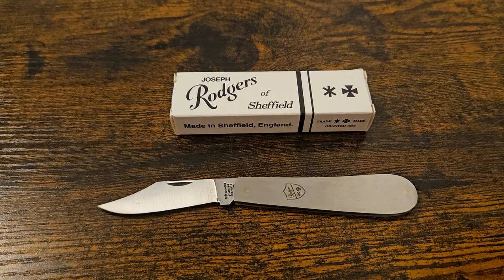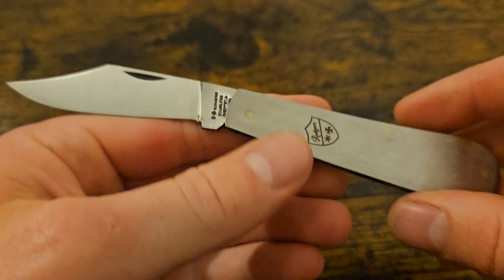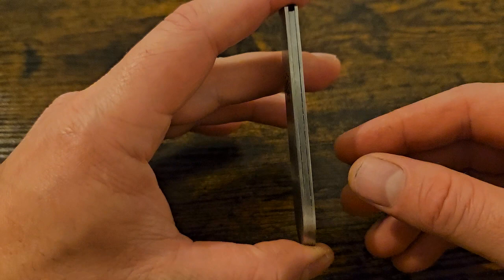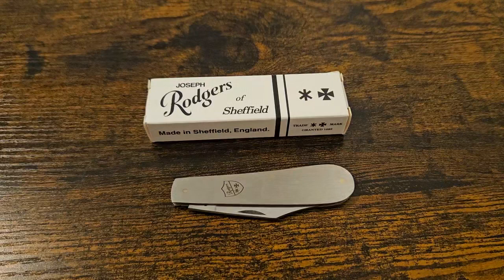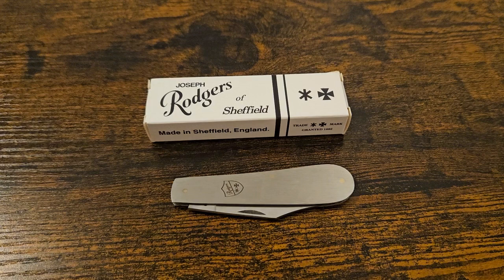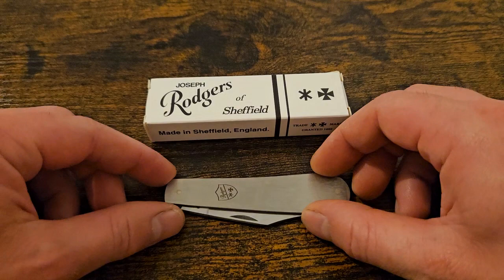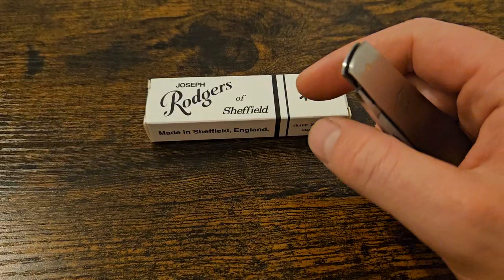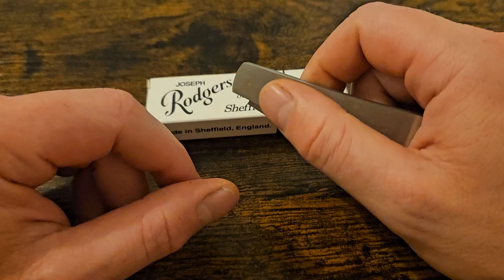Budget Sheffield knife (Joseph Rodgers)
Budget Sheffield knife from Joseph Rodgers (S90).